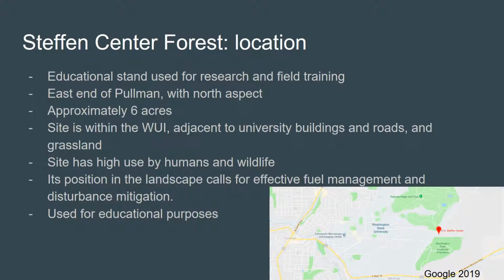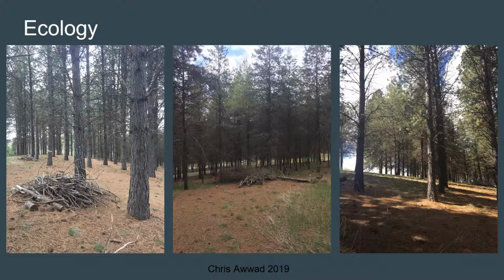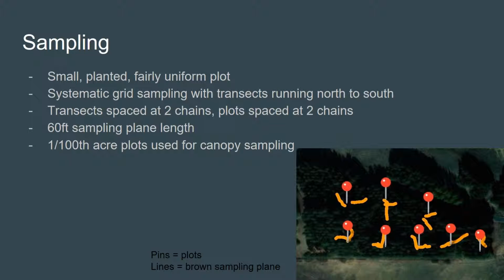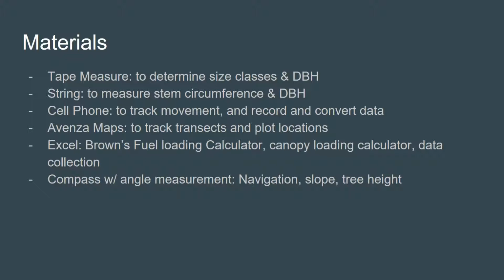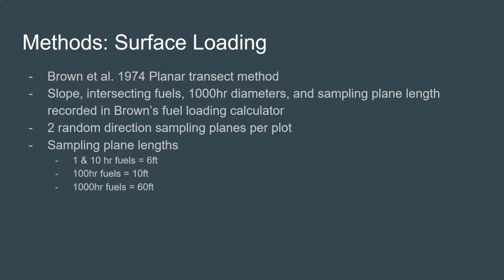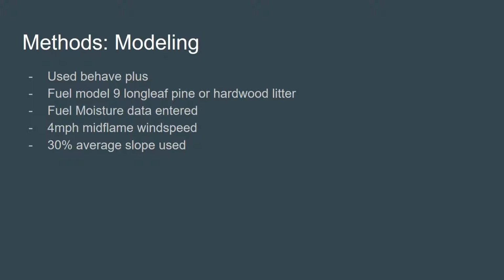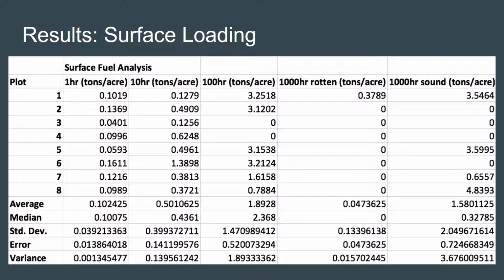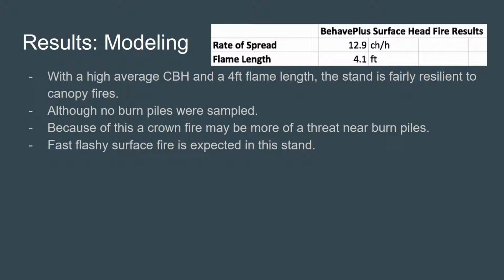Fuel Loading Analysis: Steffen Center Forest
My submission for the final fuels report for FOR451.